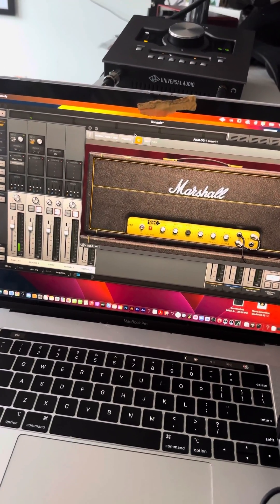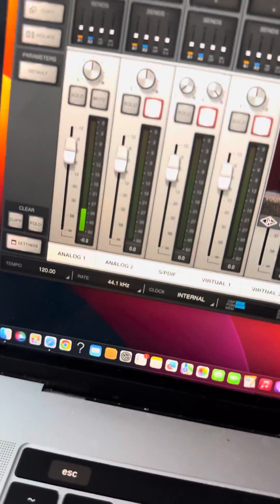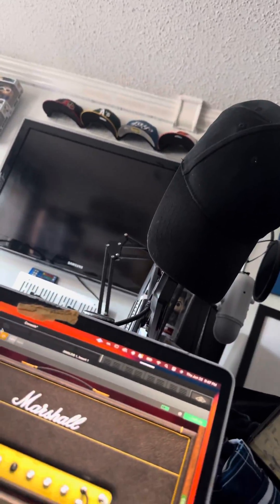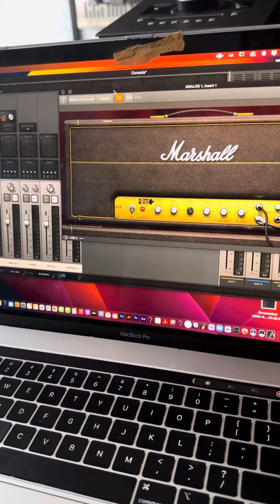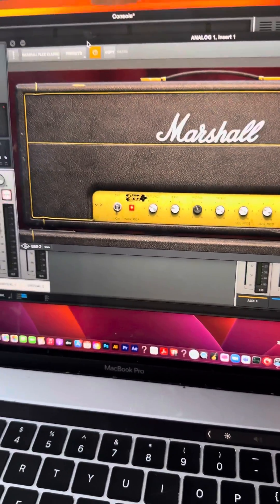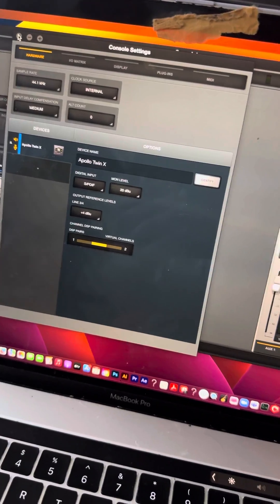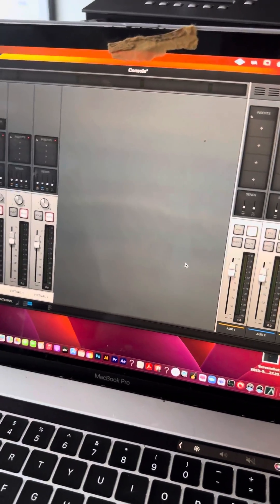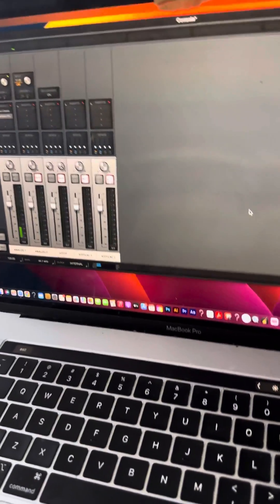(PLEASE HELP) Apollo Twin x interface buzzing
So I bought a universal audio Apollo twin x interface the other day, and its been about 5 days trying to get the digital amps to work. Basically what's happening is when the I hit the power button on the digital amp, it sounds like the gain is really high even though its not, and its making this crackling noise even though I'm not touching my guitar. Also the buffer size in settings isn't there, is that normal I feel like that maybe the problem. I've ran out of ideas, I've uninstalled the software and reinstalled, I took off all security on my 2018 MacBook Pro, I've updated my Mac to the latest. I can't seem to find any answers.
gear
2018 MacBook Pro (M2 Chip)
macOS Ventura 13.4
Apollo Twin x thunderbolt
new guitar cable and thunderbolt 3 cable

I'm 50/50 if I installed the software right, the tutorial was showing an older Mac interface (I believe the M1 interface)